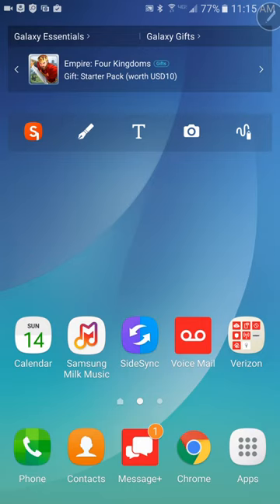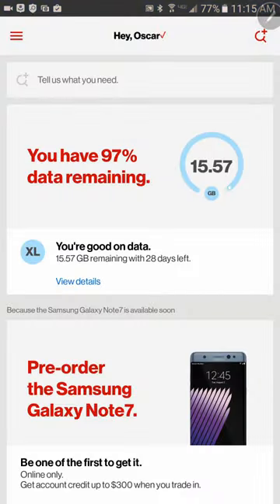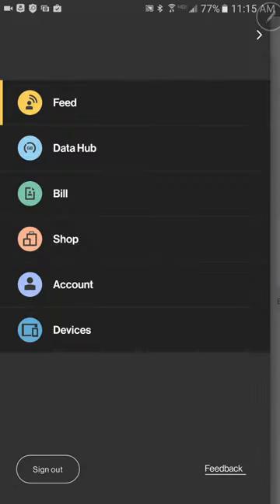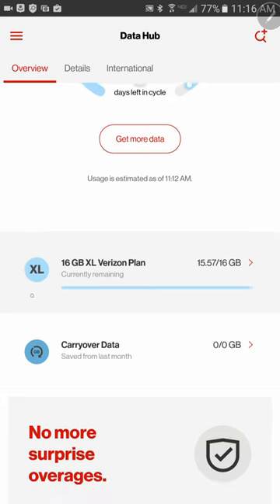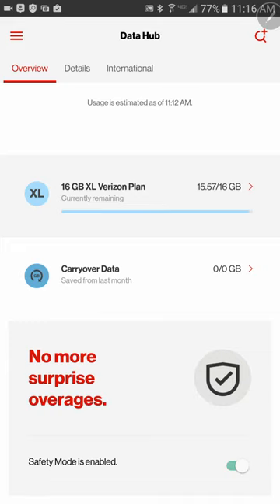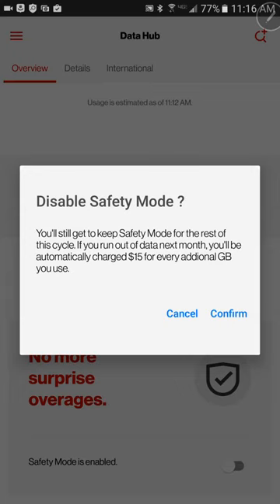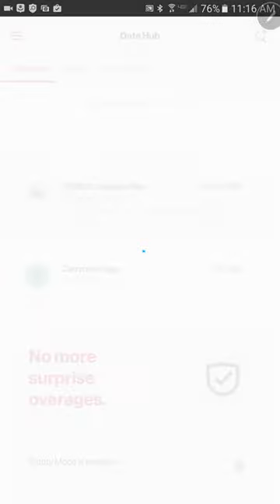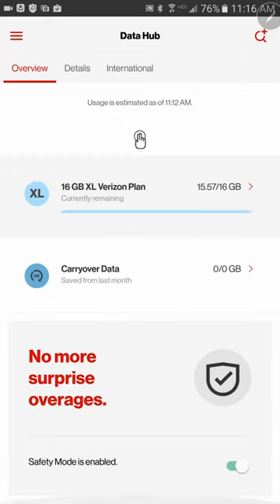Safety mode activation on Verizon Wireless